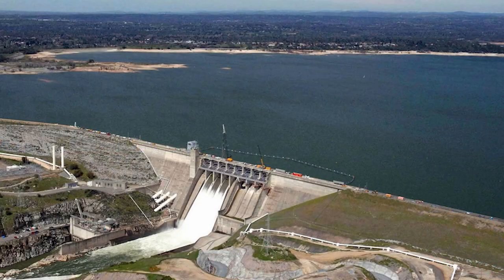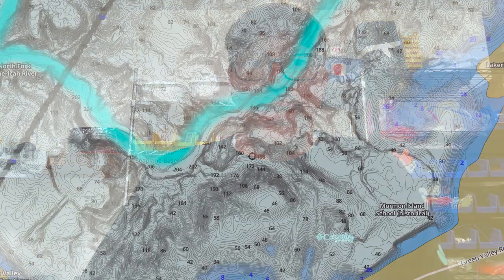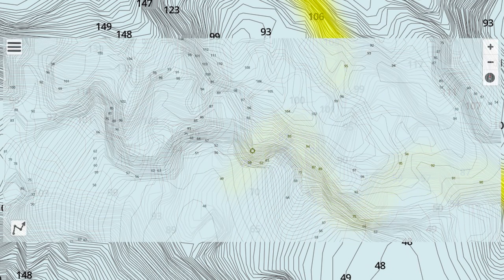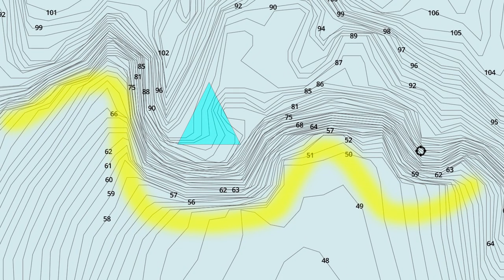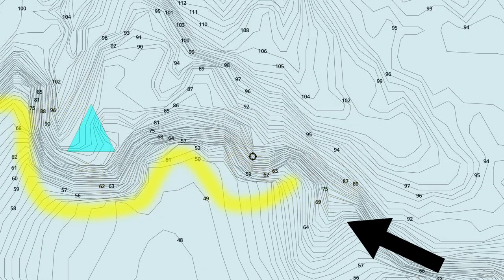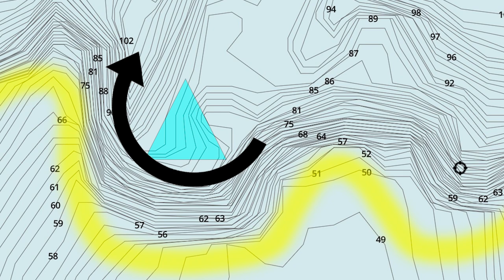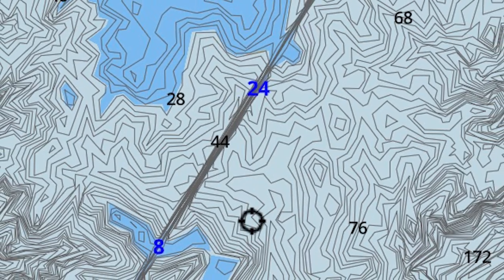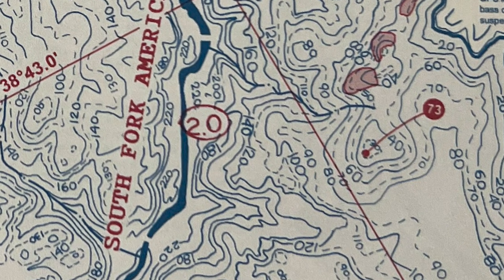Locating and Trolling Deep Structure for Trout in Summer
During summer, when water temperatures are high, trout will use deep structure to coral bait.  Wes talks about how to locate and troll deep structure.